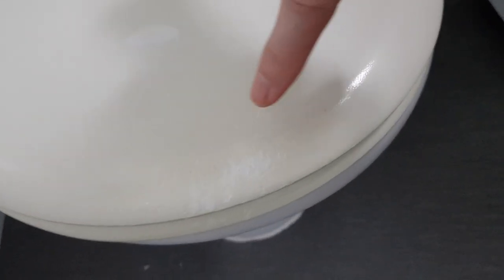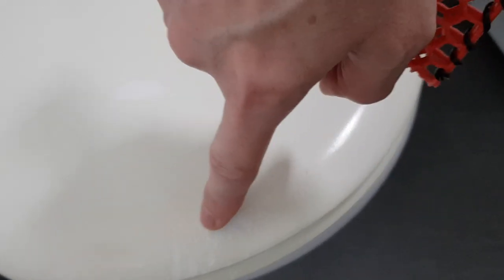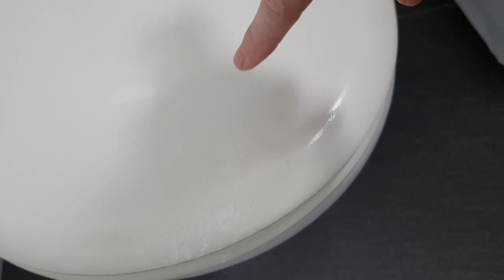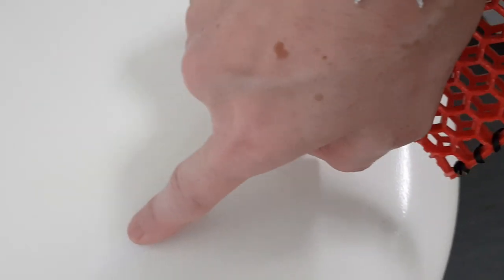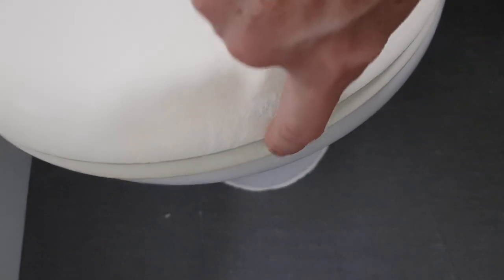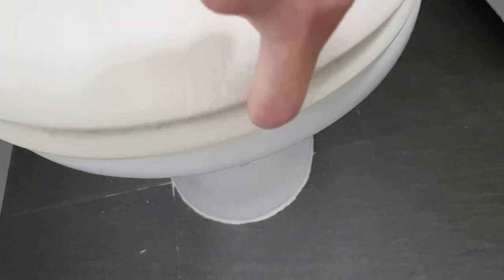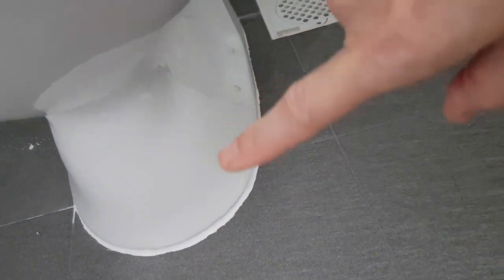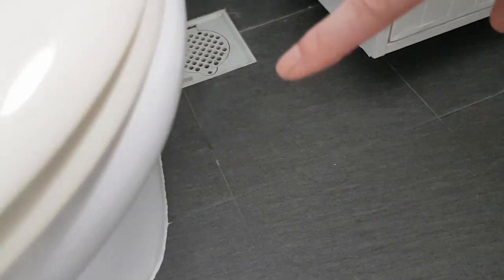Watercloset@BackroomToilet as at 25 November 2022 (4 February 2023)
Procured, purchased and paid 2015,
With soft closer, it in in workingcondition, initially I note, there was ascrap on thr top cover, months later, I found knocks on the far end of the, the toilet seat boot marks were never there, and it appeared, which cannot be removed. all reports and reported to The Ministers and QSM, Ministry of National Development.

For those who did this, is bringing disrepute between the Vendor (supplier) and brand of the toilet w.c., the Installer and myself, who procured, paid and appointed, toilet seat cover had been stood on, and marked so badly, thr cover knocked and damaged.
If housekeeping is not outsourced, anyone could tell the difference, whether Governement provide such quality.